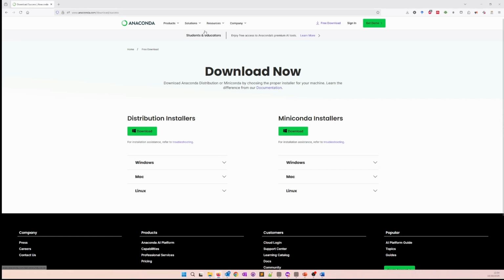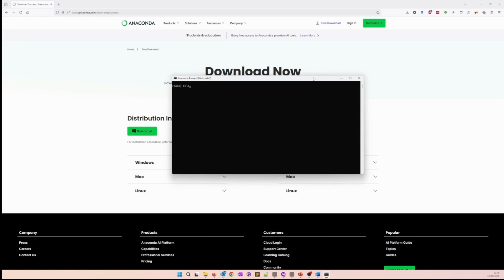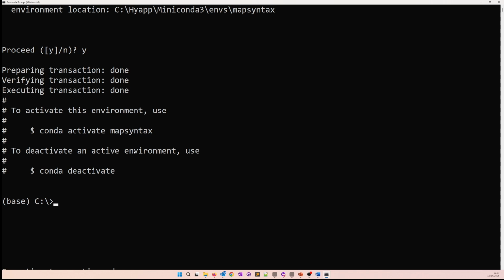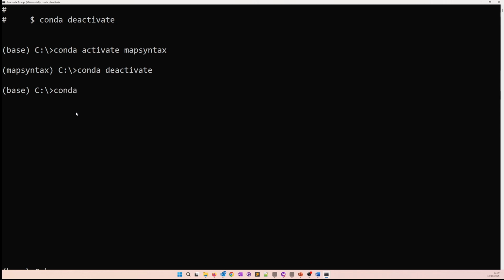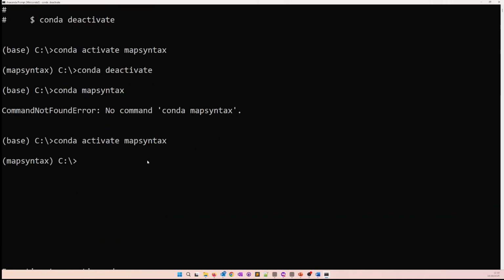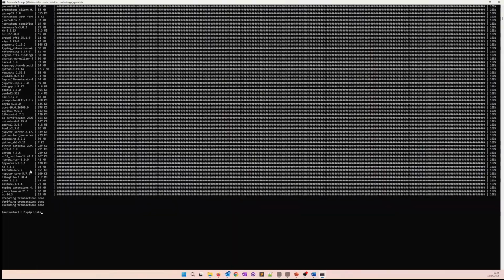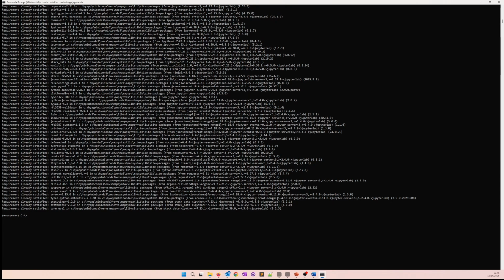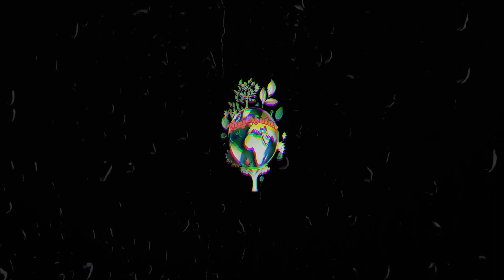Set Up Python & JupyterLab for GIS and Data Science | Full Crash Course Tutorial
Continue your Python journey here.
In this video from the Crash Course on Python for (Geospatial) Data Scientists series, we’ll go step-by-step through setting up Python and installing JupyterLab — the key tools you’ll need for geospatial and data science work.

🎯 What you’ll learn:

- Download and install Python (Anaconda distribution)
- Create and activate a virtual environment
- Install and launch JupyterLab for data analysis and GIS

⏱️ Timestamps
0:00 – Introduction
0:02:30 – Download and install Python
0:03:55 – Set up a virtual environment
0:07:45 – Install JupyterLab
0:11:30 – Launch JupyterLab

Welcome to the second video in the Crash Course on Python for (Geospatial) Data Scientists!
No fluff. No wasted time. Just clear, practical Python basics every data scientist and GIS analyst needs.
By the end of this video, you’ll have a complete Python and JupyterLab setup ready for geospatial data science work.

👉 Next video: Short Intro to JupyterLab